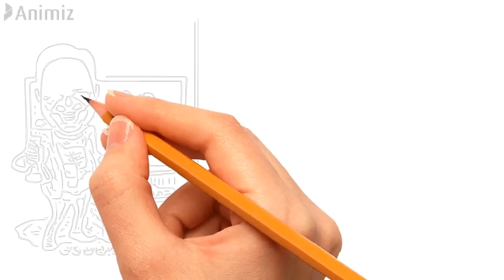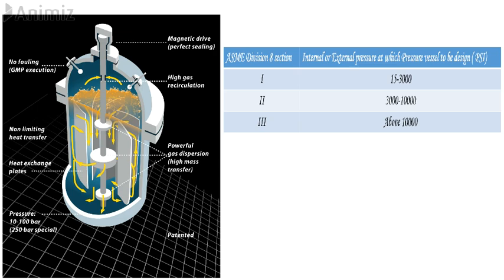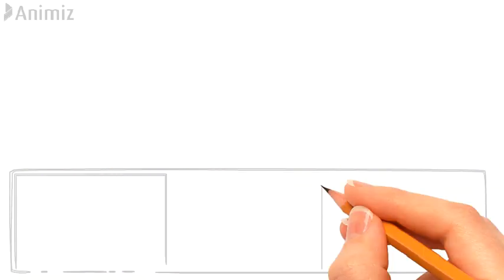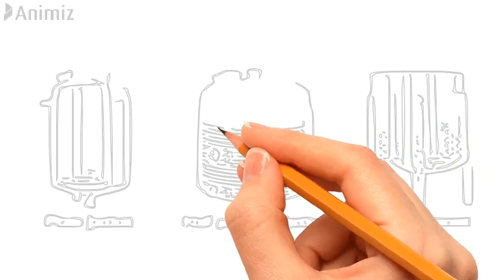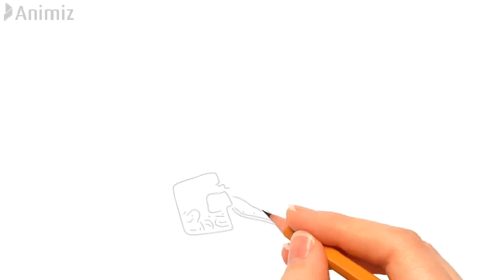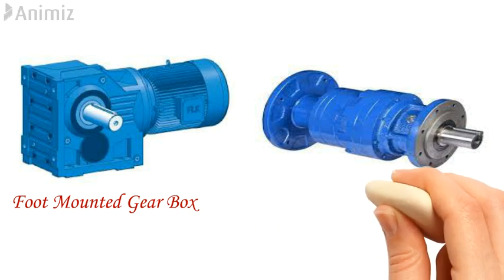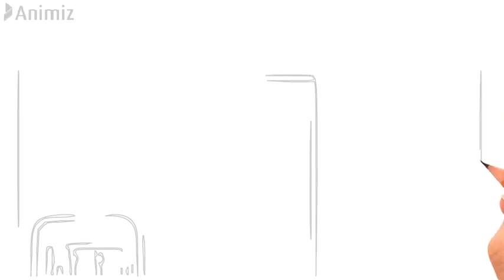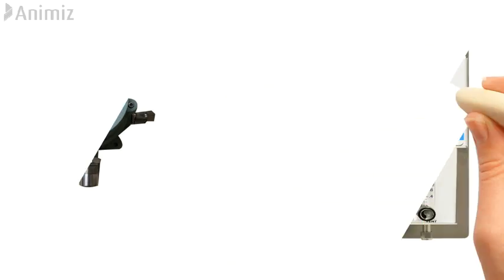Hydrogenation facility design part-3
Mechanical design requirement of Hydrogenation Reactor

Website URL for Process safety Blogs, Calculations and Videos, Training courses